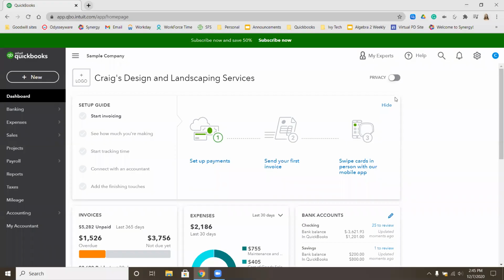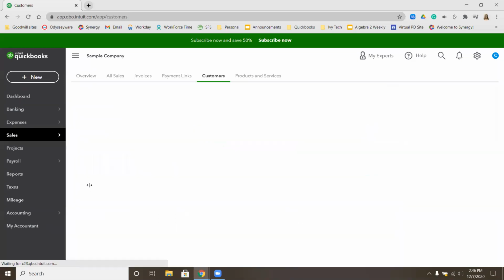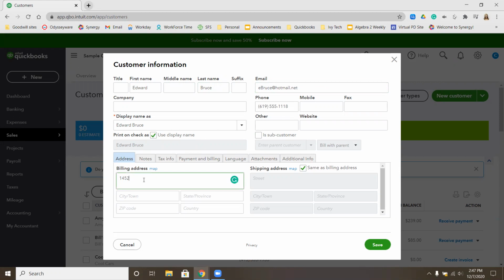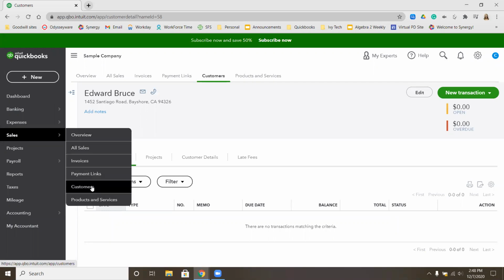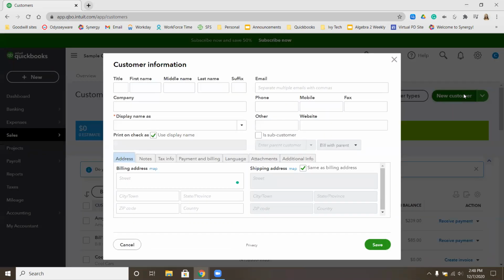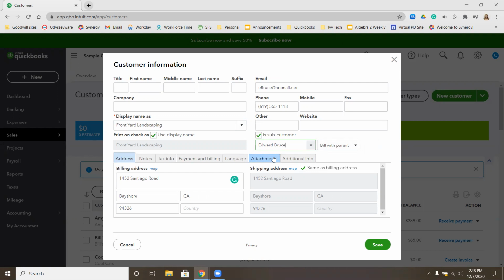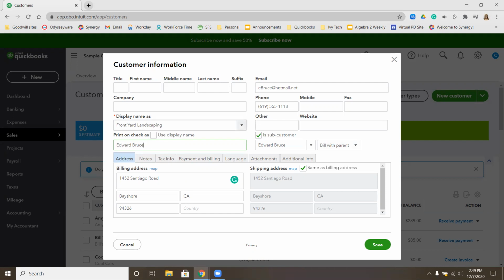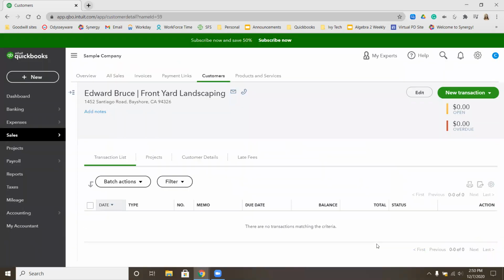QBO Develop Your Skills 3-1